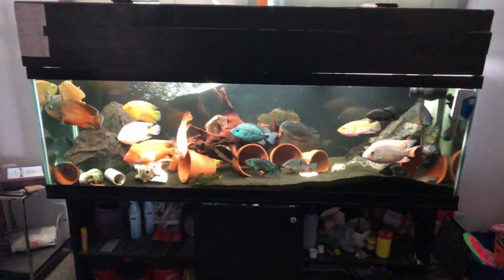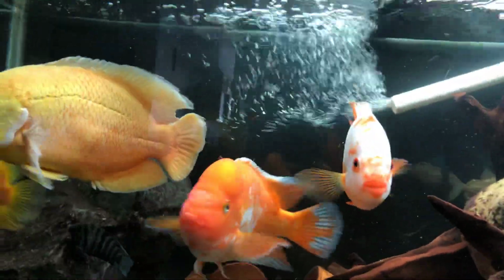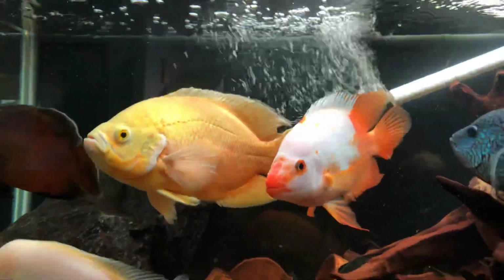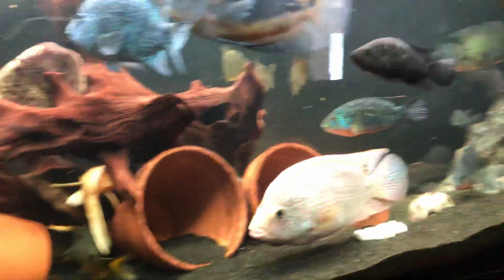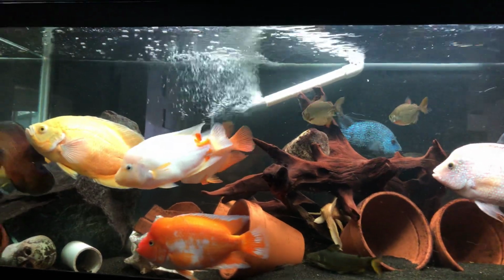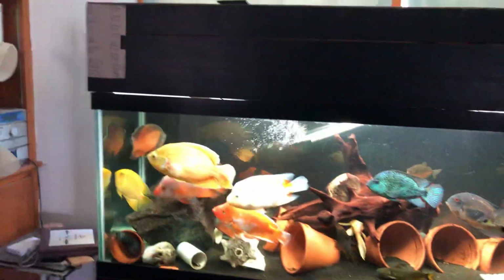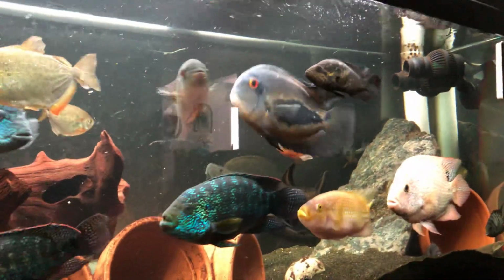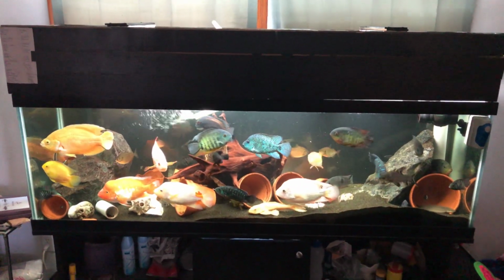Venturi on living room tank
Digging the bubbles